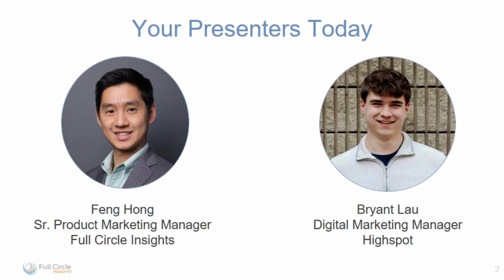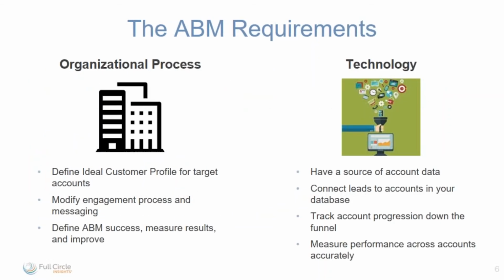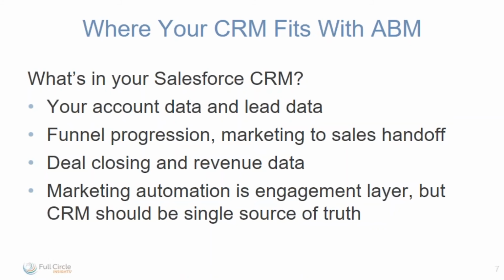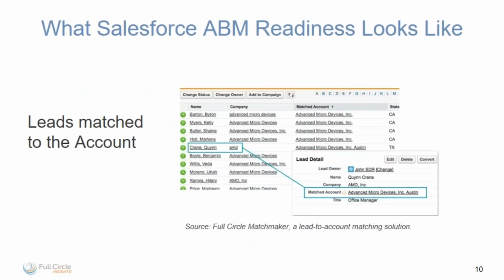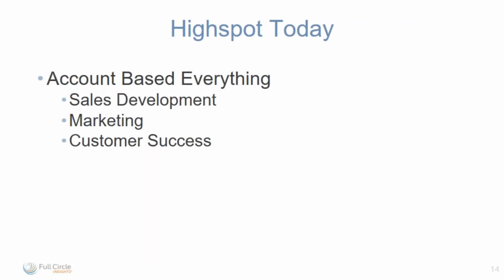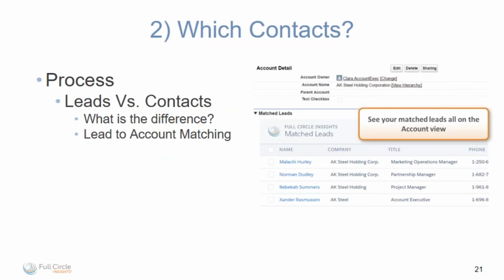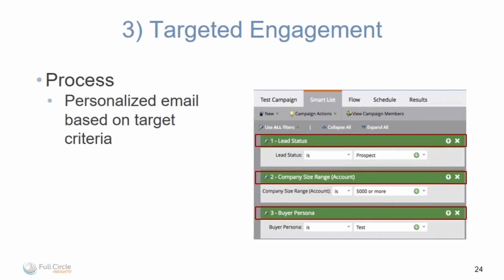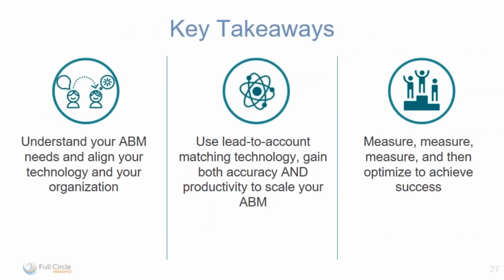Adapting Salesforce for an Account-Based Strategy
Watch this webinar with Full Circle Insights and Highspot to learn how you can adapt your Salesforce to fit an account-based strategy.